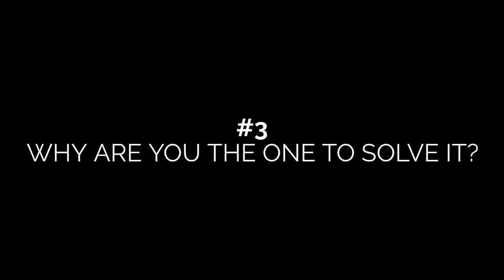Best Way To Start A Presentation Speech | Public Speaking Advice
How to start a speech.  Public speaking advice.